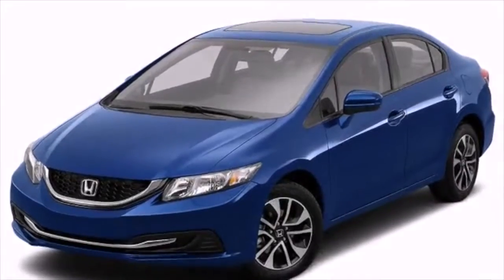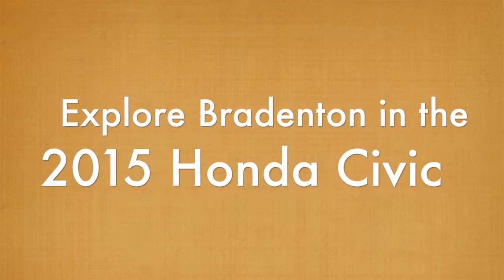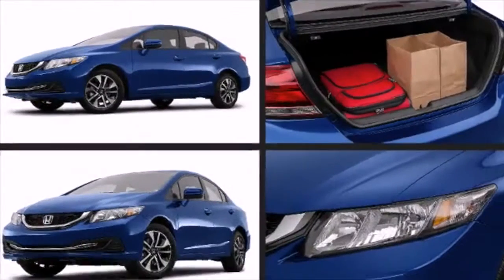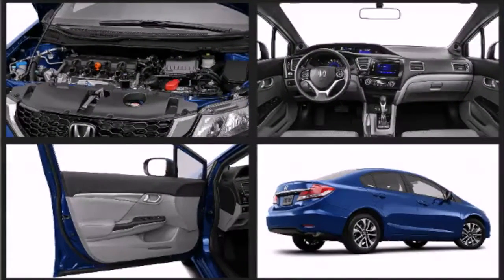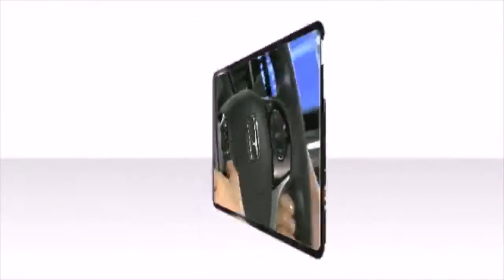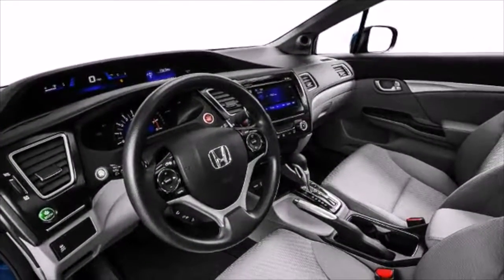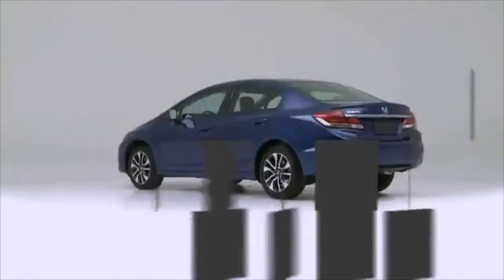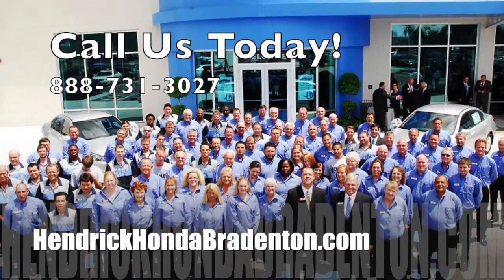Explore Bradenton in the 2015 Honda Civic